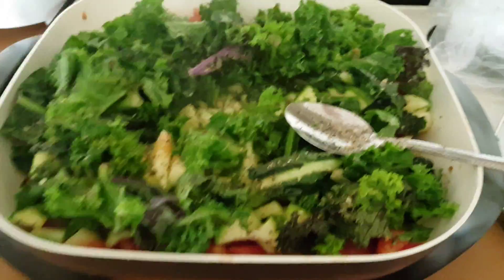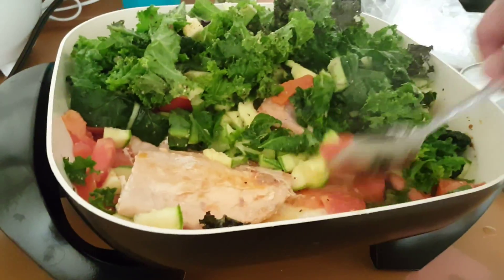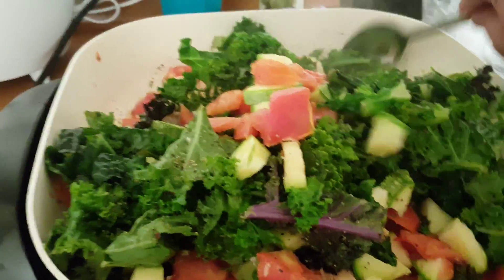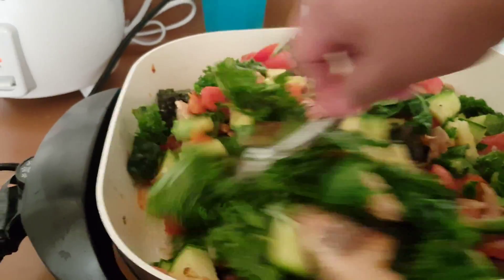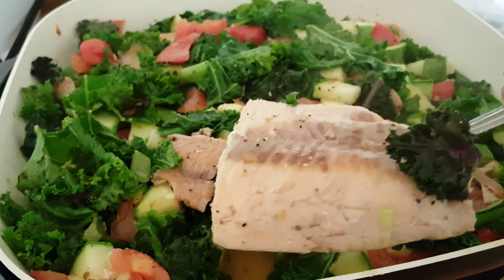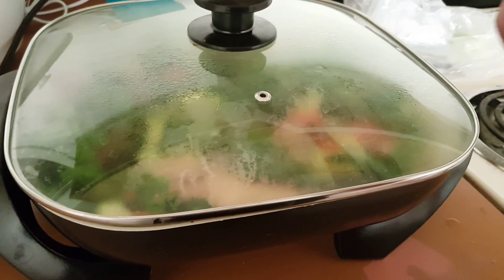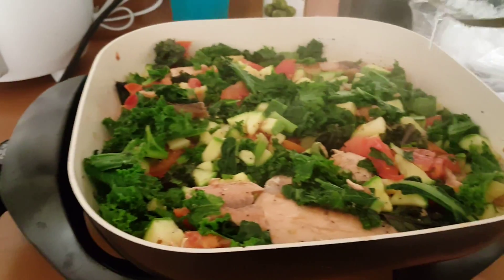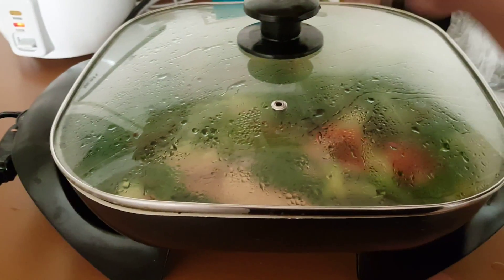How to Cook Salmon?